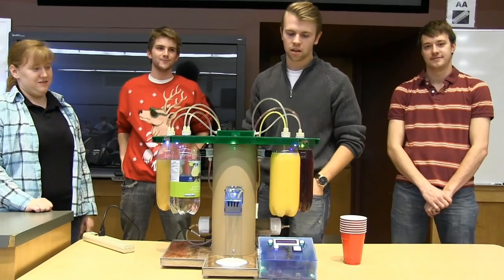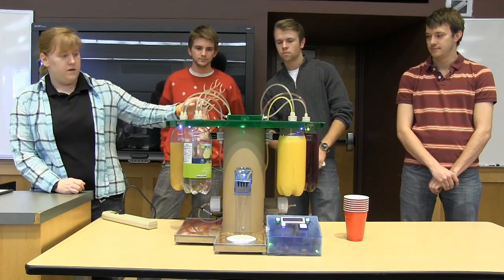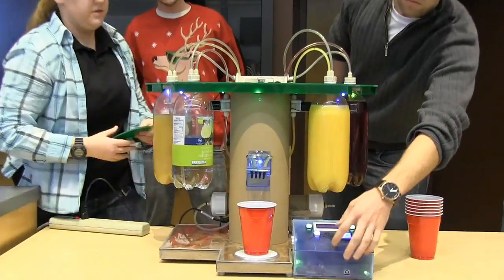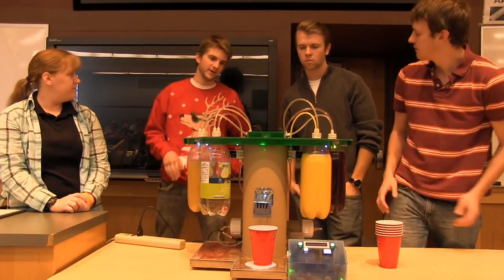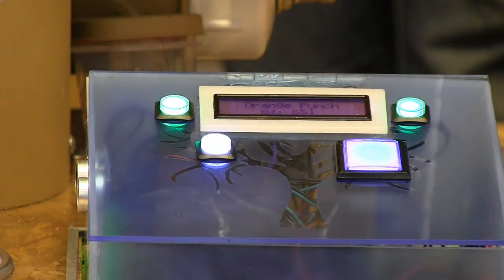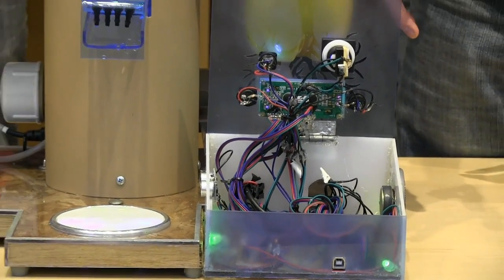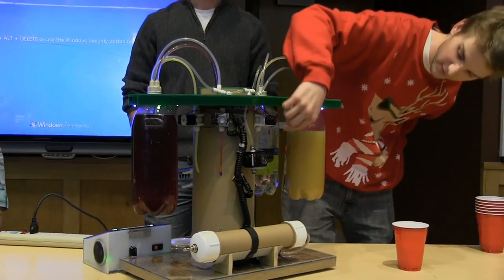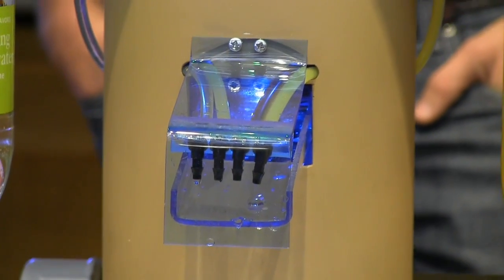Mechatronics Project - drink and ice dispenser - Fall '14